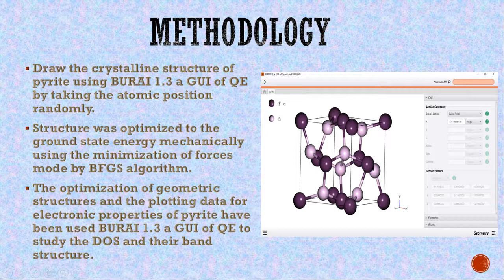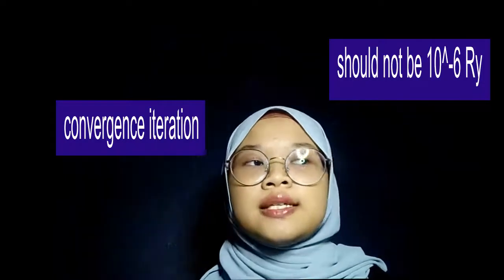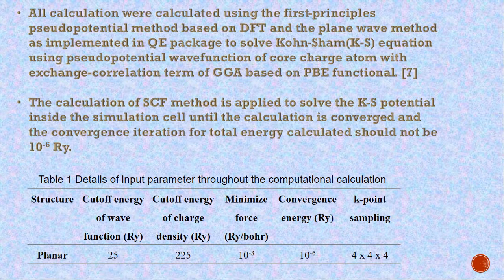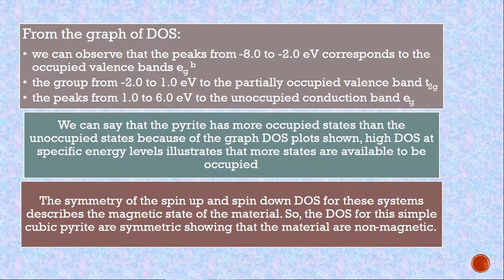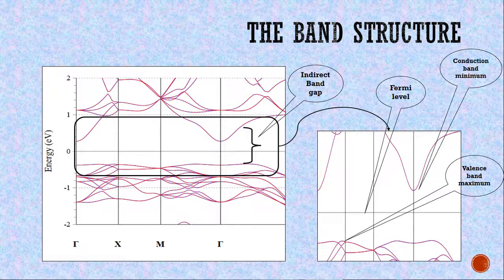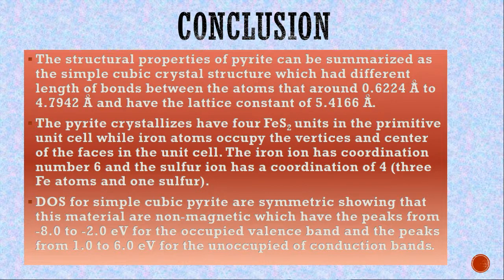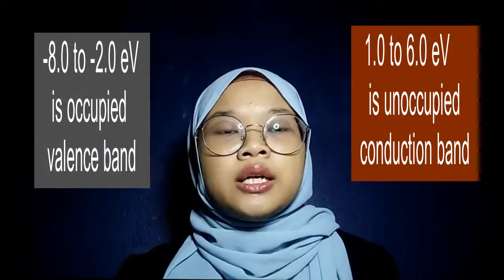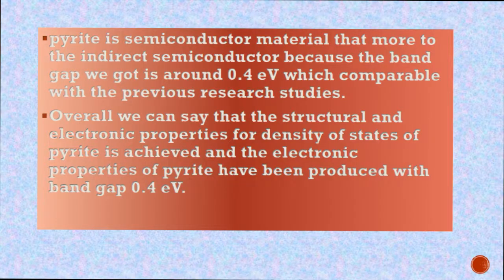FYP video presentation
Structural and electronic properties of pyrite calculated using the density functional theory